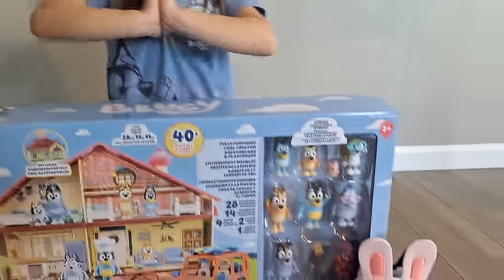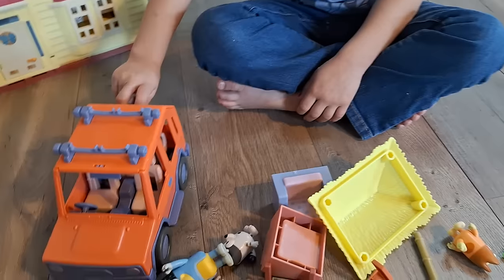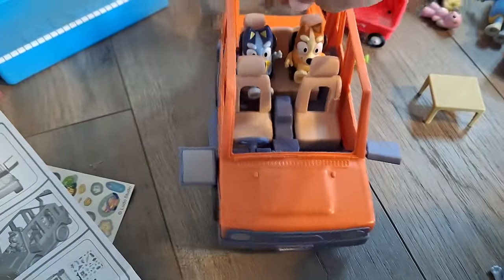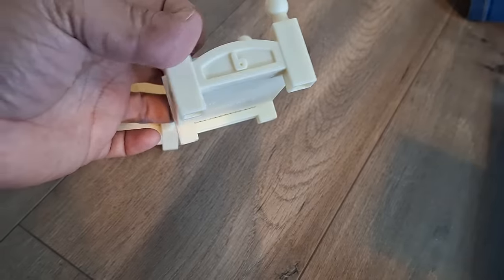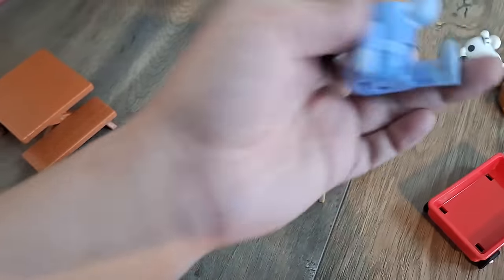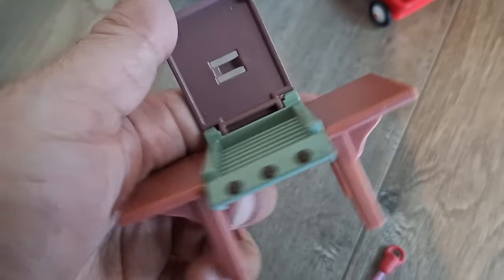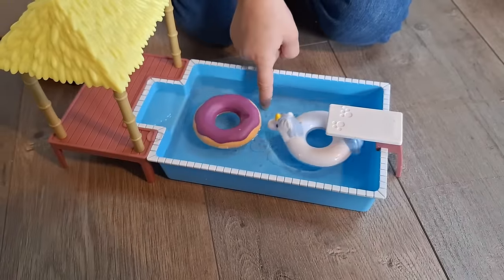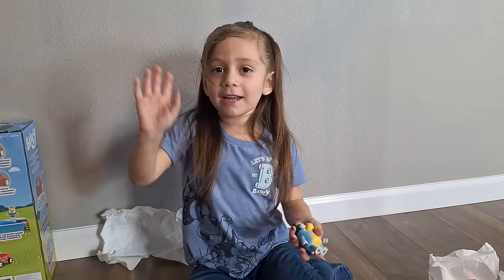Blueys Ultimate Mega Set (Costco Set)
We had been waiting to find this in Costco. Sofia was so excited to get to open and play this set. We just love Bluey so much that we are so excited to get to have this set. We found this in spring and thought it would be a awesome way to treat the kids in spring break.